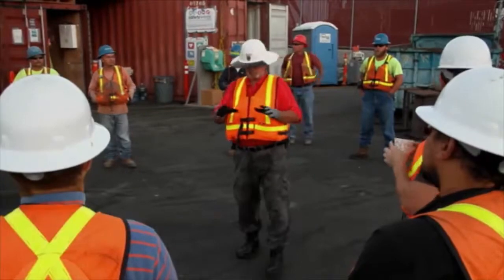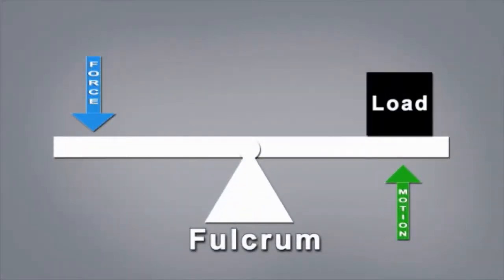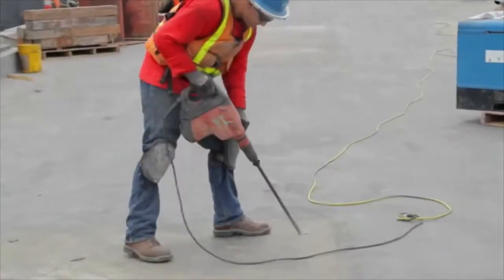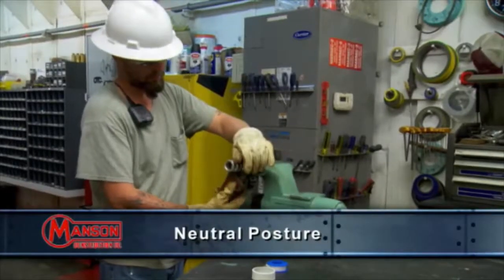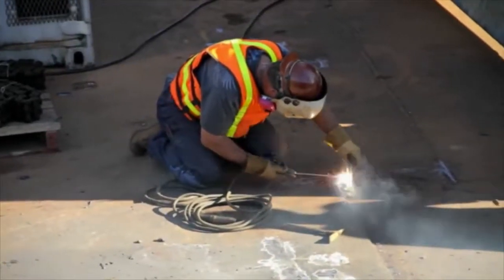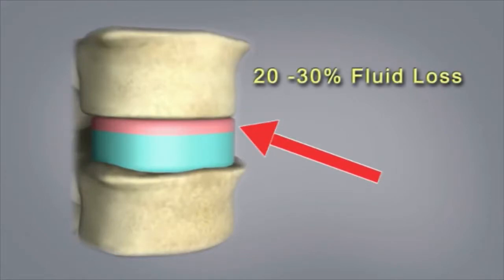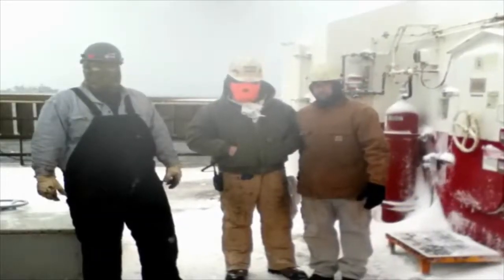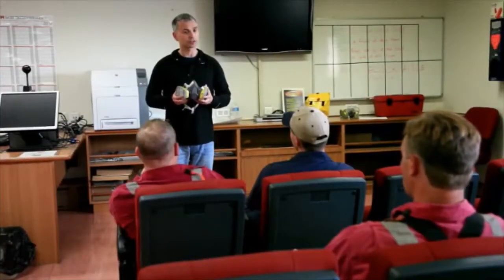CDMCS: Ergonomic Principles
Ergonomics is the study of how human beings interface with the workplace. Specifically, it involves the design of equipment, devices and methods we use at work, as well as the work environment itself.  It takes into account not only how tools and machines are made but also how we as humans are made, how we move, and how we interact with our environment.  The overall goal of ergonomics is to reduce risk factors and design job tasks to minimize the stress on the human body, ultimately improving job efficiency and productivity.

Reliance on information, material, advice, or other linked or recommended resources, received through or from this material, shall be at your sole risk, and the provider of the material assumes no responsibility for any errors, omissions, or damages arising. By using this material, you assume all liabilities arising thereunder. Users of this material are encouraged to confirm information received with other sources, and to seek local qualified advice if embarking on any actions that could carry personal or organizational liabilities. Managing people and relationships are sensitive activities; the free material and advice available herein do not provide all necessary safeguards and checks. The use of this material is provided free of intellectual property rights, including copyright.